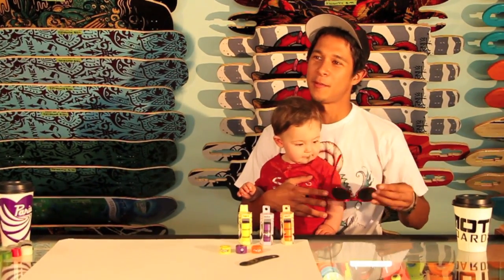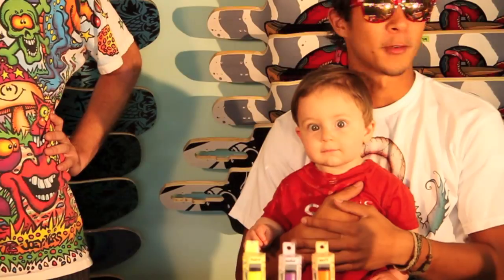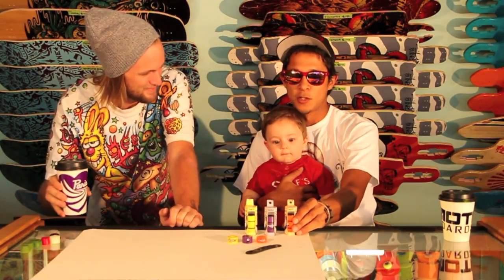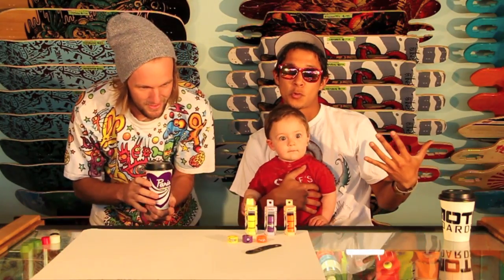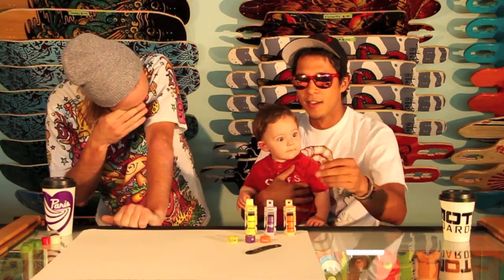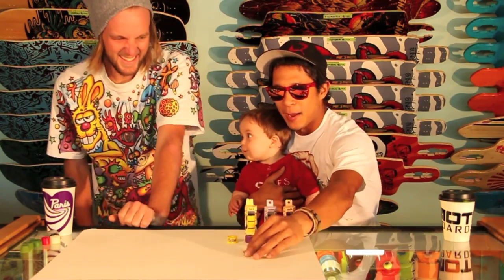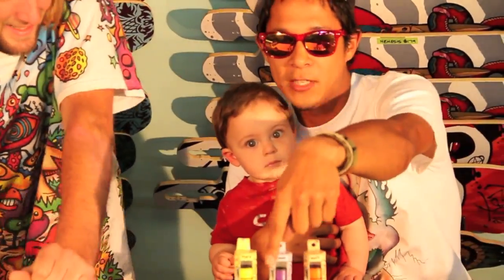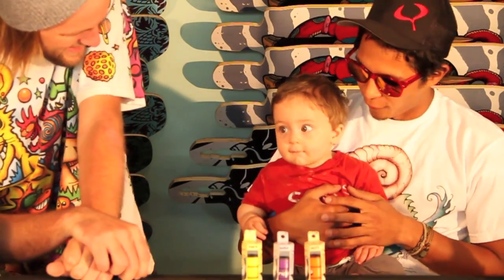Orangatang bushings - Ethan, Nate & Jett - Motionboardshop.com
A classic rundown of the finest bushings, from the best guys in the whole wide world.